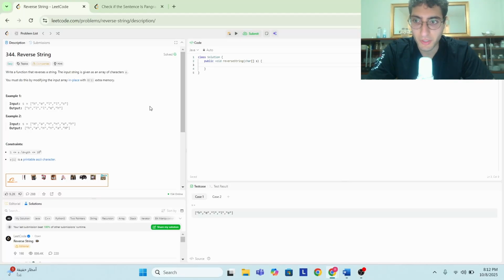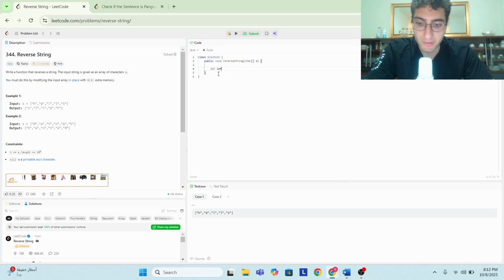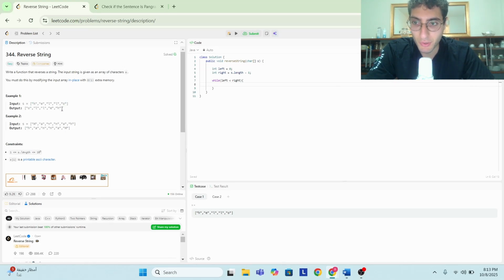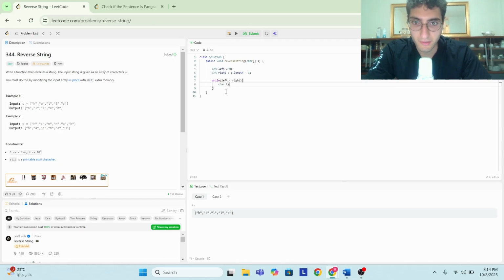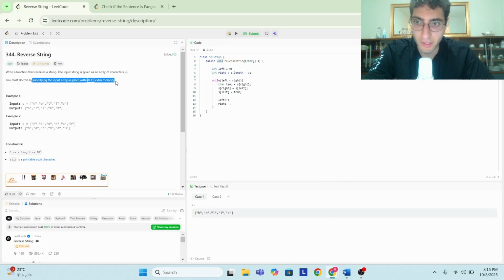Reverse String - LeetCode 344 | JAVA